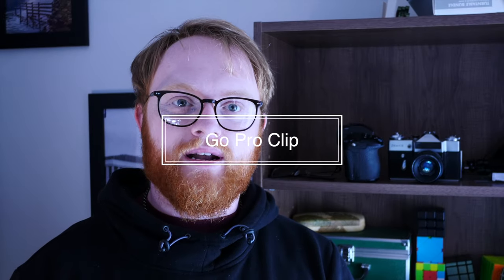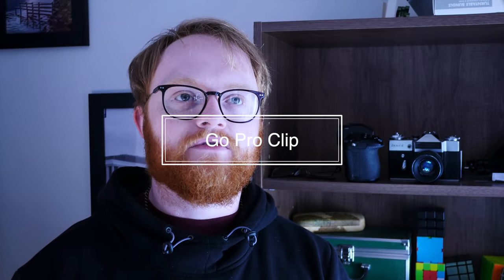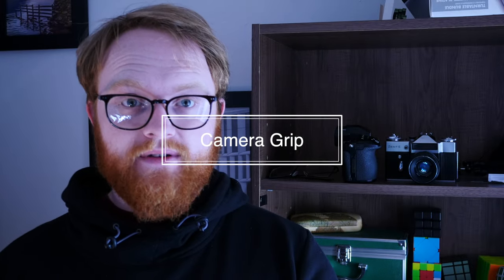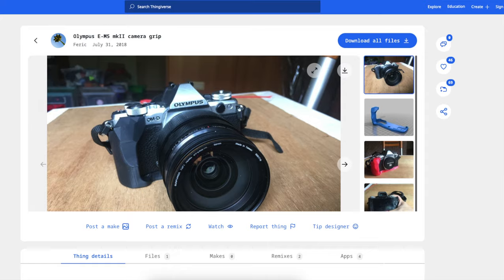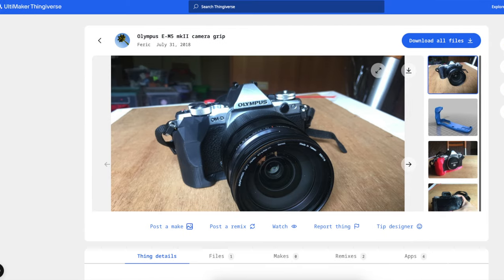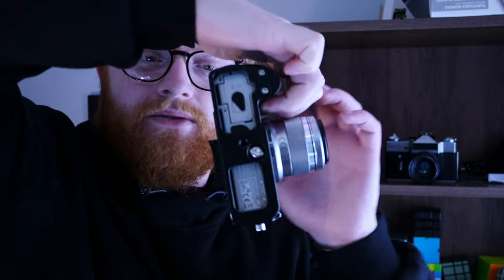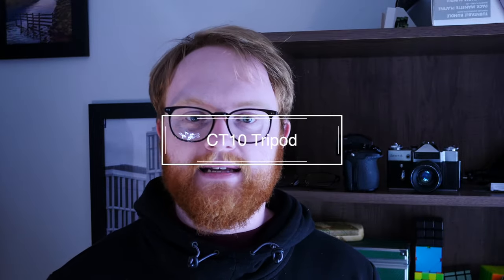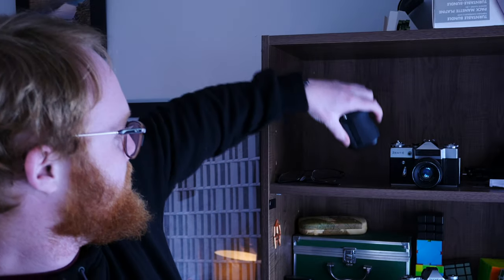MUST HAVE Camera Accessories (2024)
Quick release clip

Magnetic Go Pro mount

Smallrig tripod

EM5ii grip

Filmed on my Lumix GX8 and Lumix 14mm F2.5 lens

chapters
0:00 - Introduction
0:20 - Camera Clip
1:41 - Magnetic GoPro Mount
3:41 - Notebooks
5:00 - Camera Grip
7:05 - Tripod
8:14 - Updates